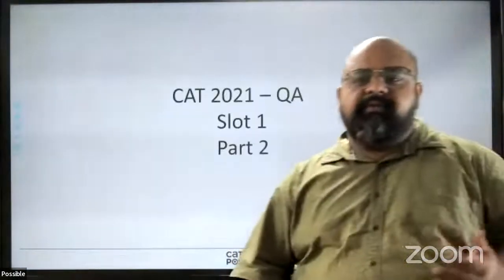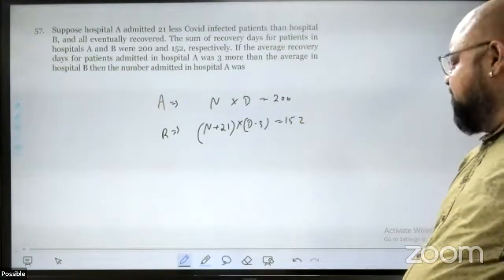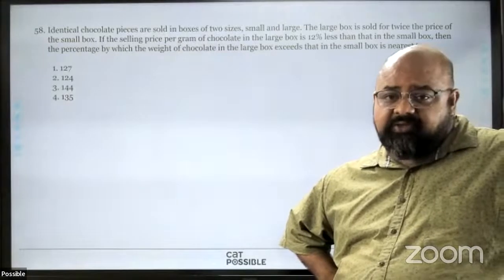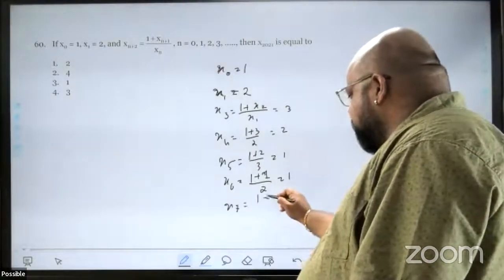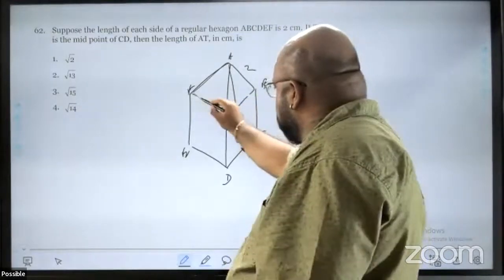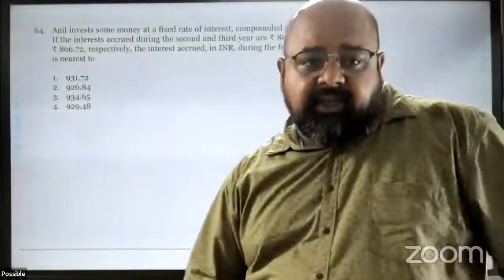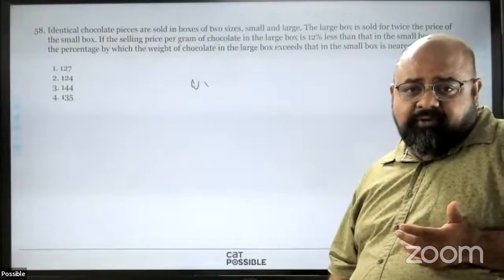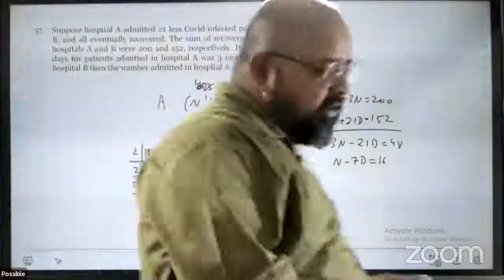CAT 2021 - Slot 1 (QA) Part-2 | Possible Education